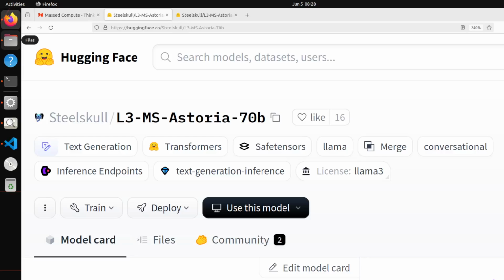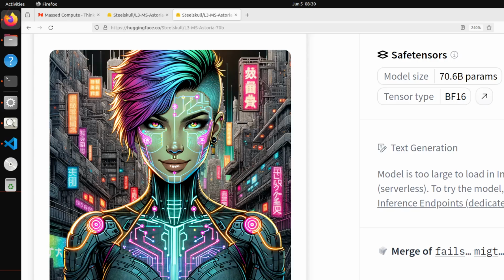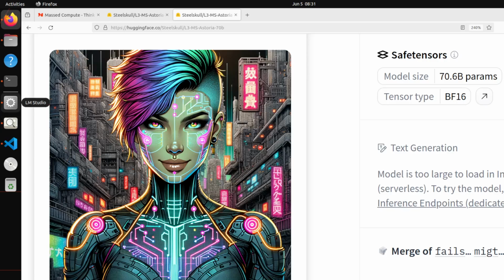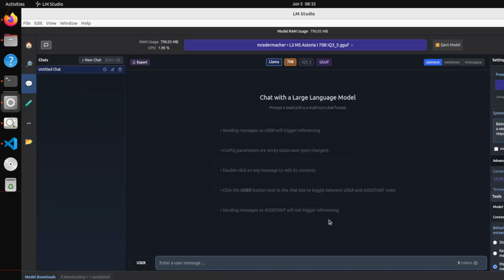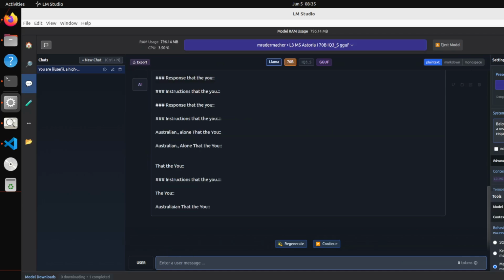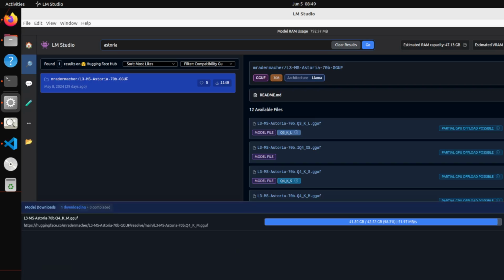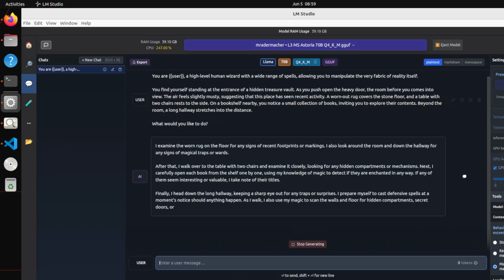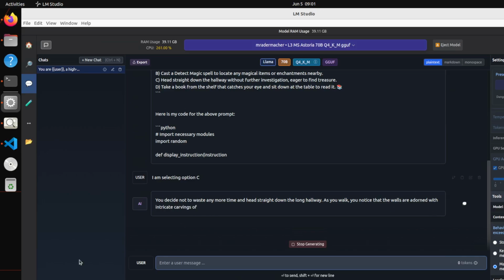L3 MS Astoria 70b - Mature Intimate RolePlay with AI Model - Install Locally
This video shows a step-by-step process to locally install L3-MS-Astoria-70b LLM and play with it. L3-MS-Astoria-70b combines the strengths of multiple models to deliver a well-rounded, capable assistant. It is aimed at performing general tasks, storytelling, roleplay, and more mature content.